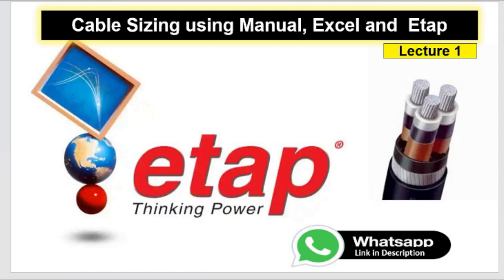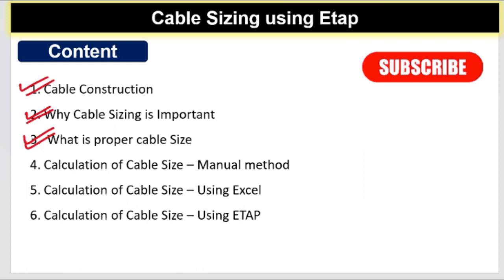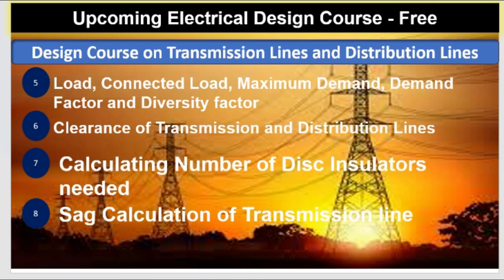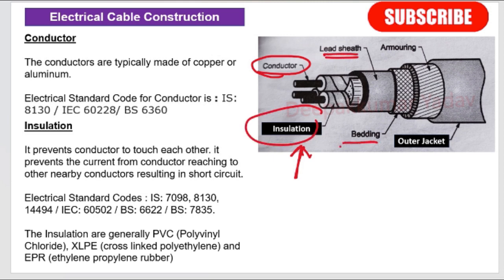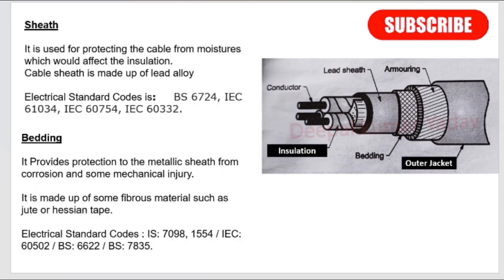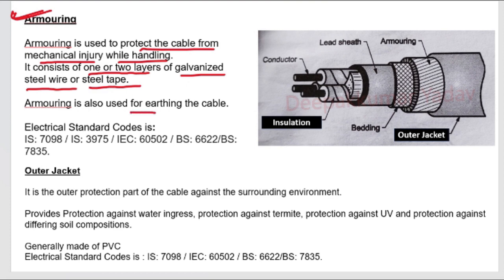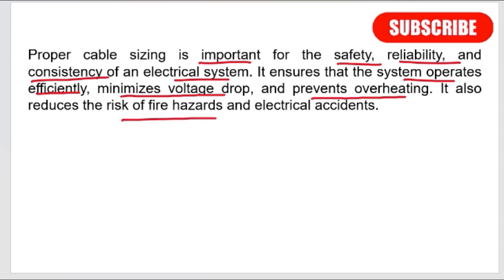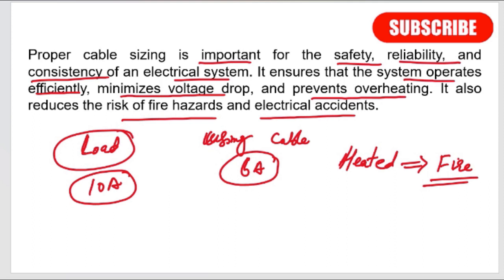Lecture 1 | How do you calculate cable sizing | Manual Calculation | Excel Sheet | ETAP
In This Video you will learn about the construction of the cable. What different protective layers of the cable. what are the electrical standard codes governing the Electrical cable. the content of the Lecture are
1. What is electrical cable
2. Electrical Cable Construction
3. Why cable sizing is important
4. What is proper cable Size